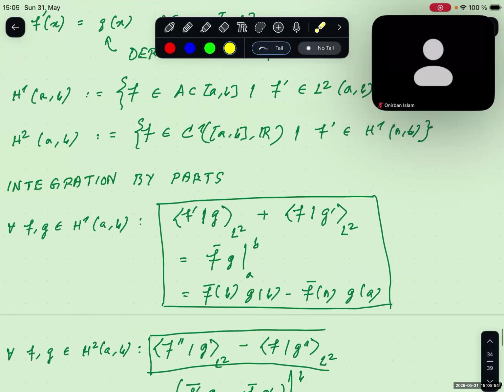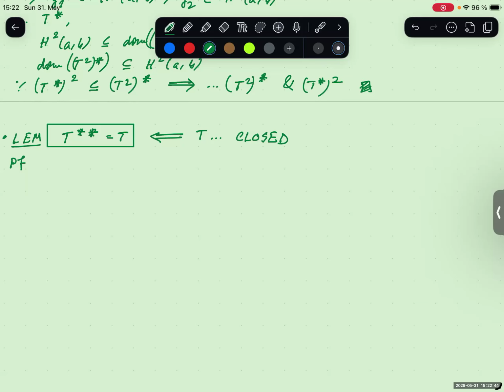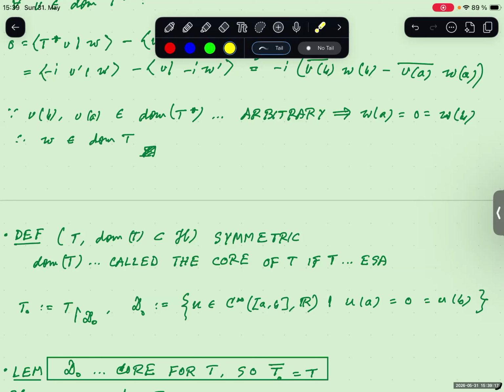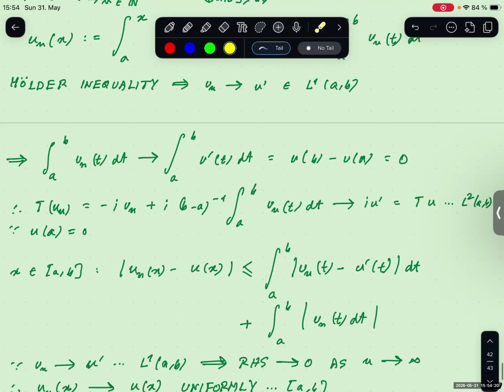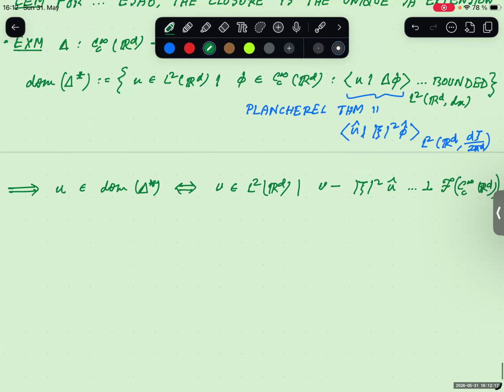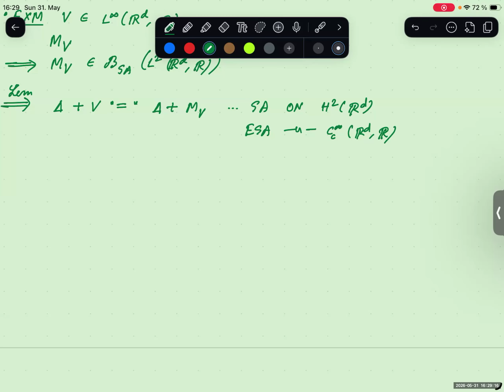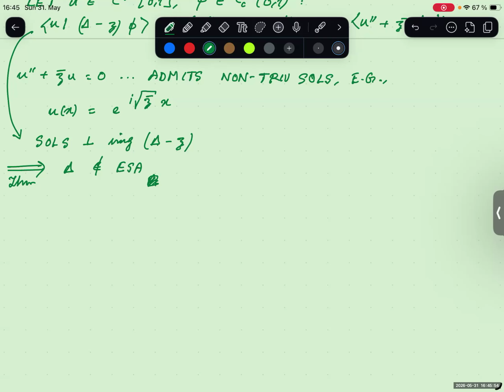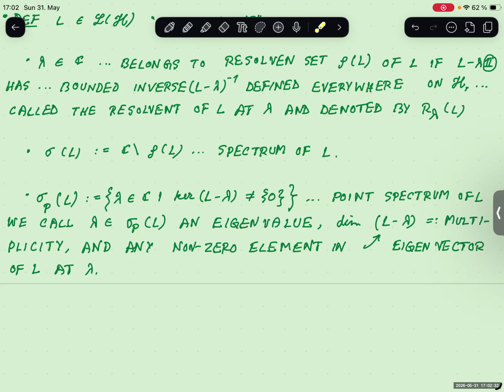Operators on Hilbert Spaces 6 | Dr. Onirban Islam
School on Mathematics for Physics 1: Operators on Hilbert Spaces

Instructor:
Dr. Onirban Islam
Postdoctoral Researcher, Institute for Mathematics, University of Potsdam, Germany